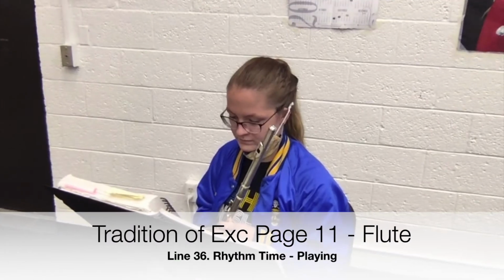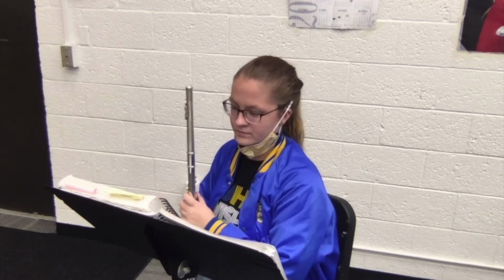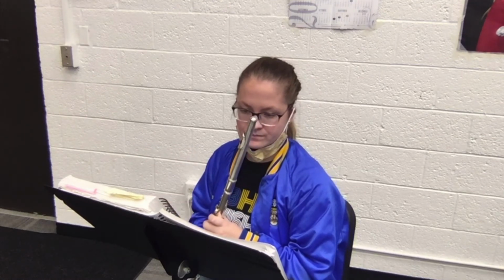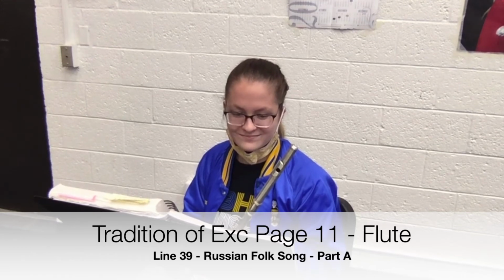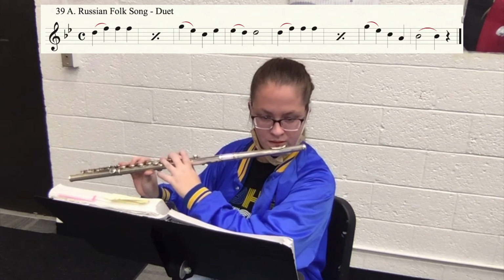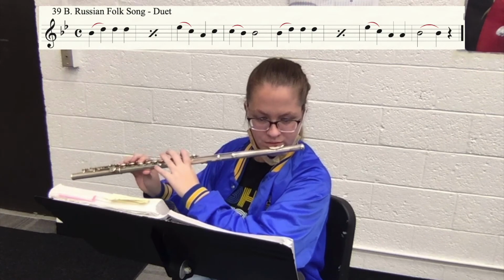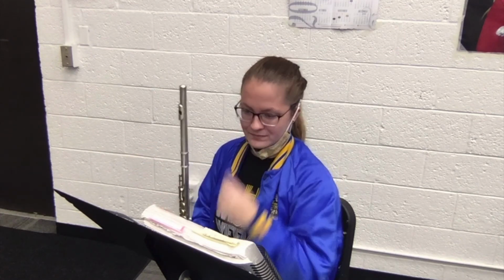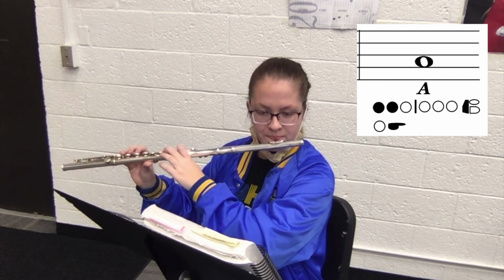TOE Flute Book 1 Page 11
Tradition of Excellence Book 1 Page 11 for Flute